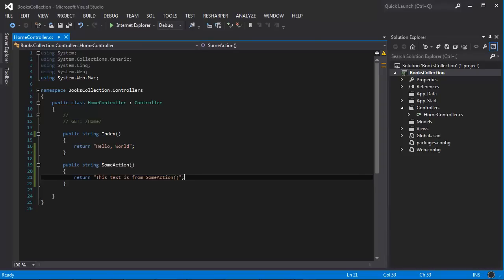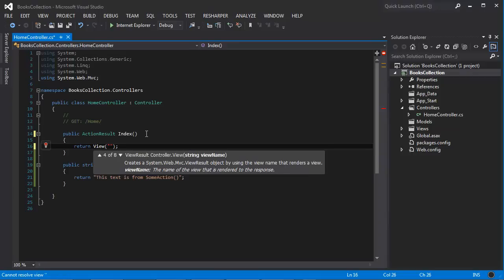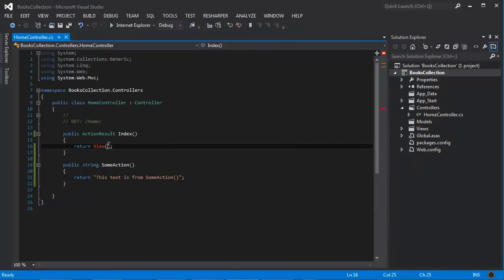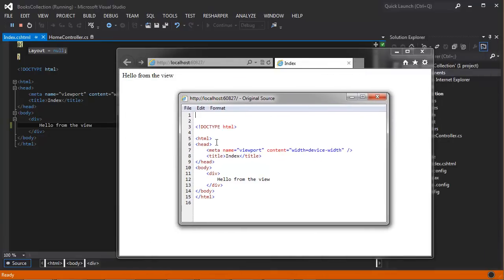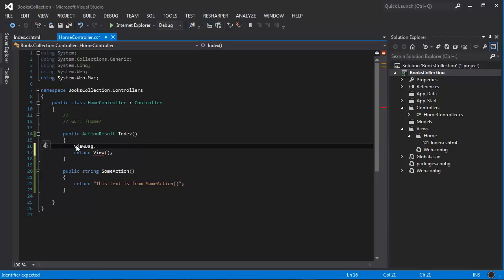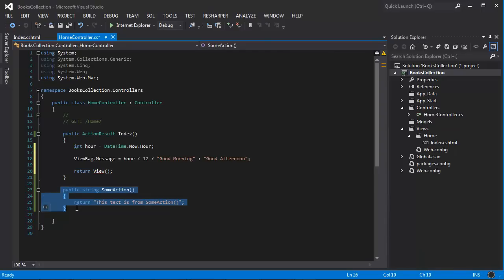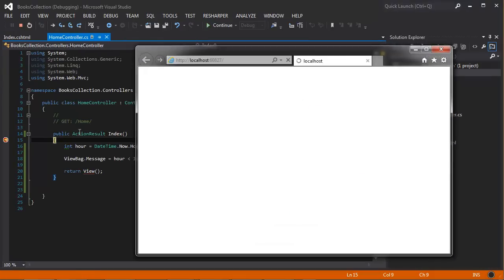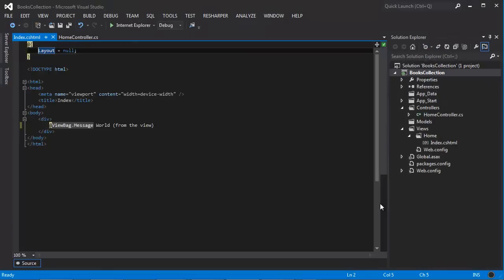Part 3 : How to add a View to ASP.NET MVC 4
Quick video showing how to add a View and how to call it from the Controller

Fabio Scopel